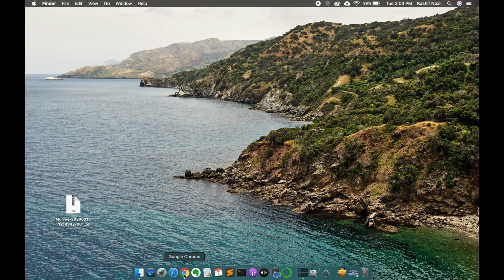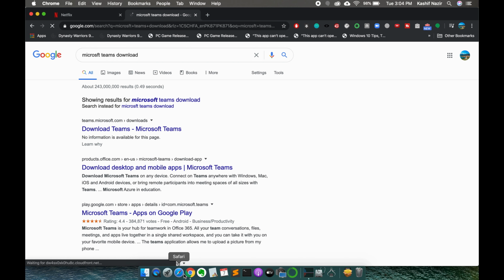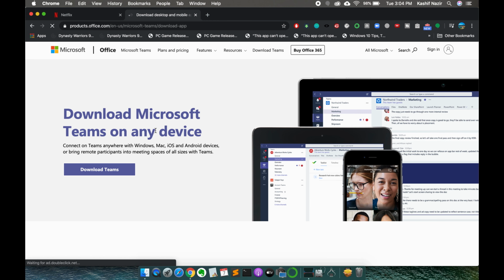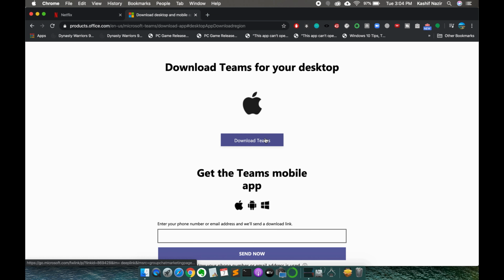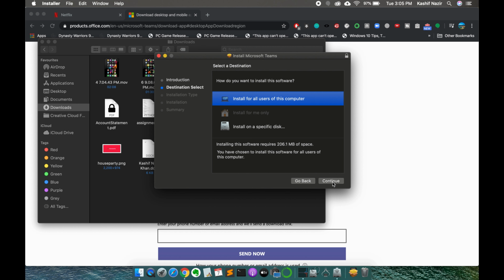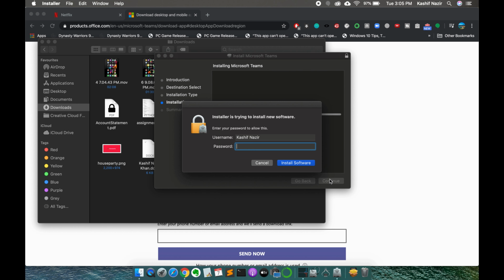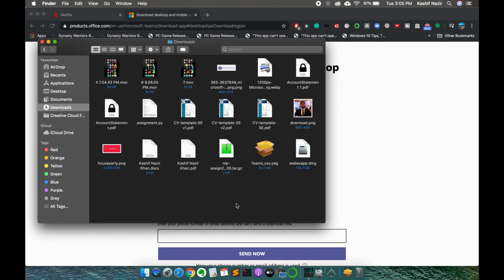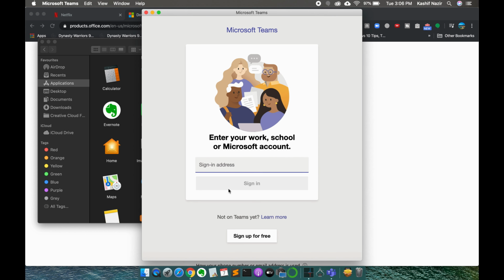How to Install Microsoft Teams on Mac (2021)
Learn How to Install Microsoft Teams on Mac. It is simple to download and install teams on Mac.

0:00 Intro
0:04 Install Microsoft Teams on Mac